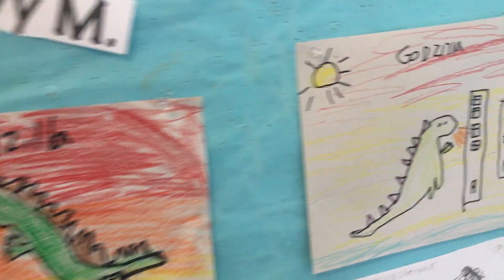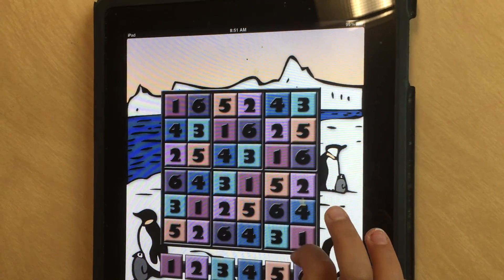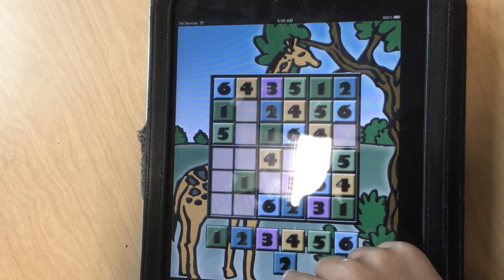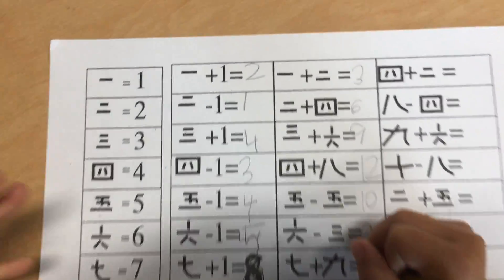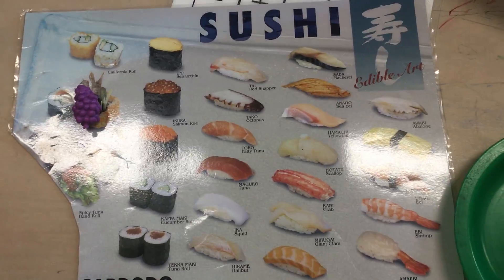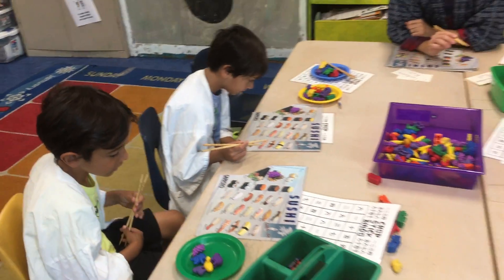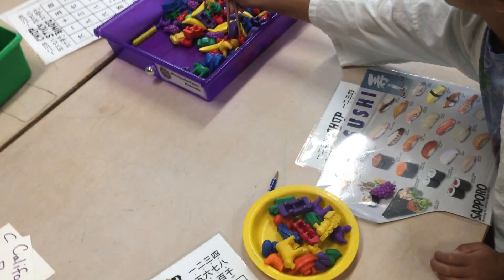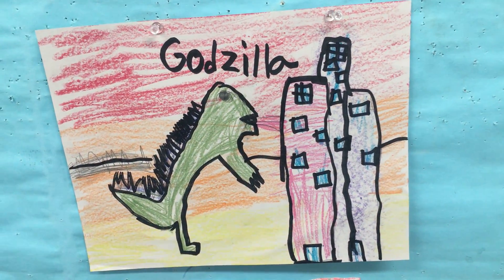Japan Unit 2019